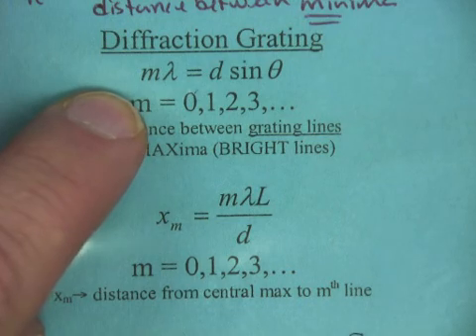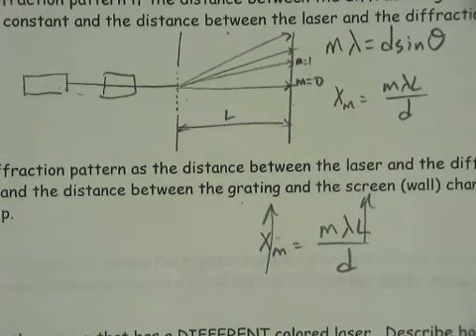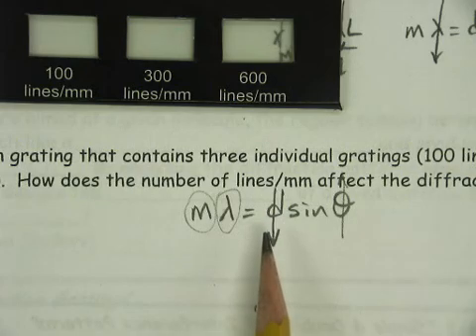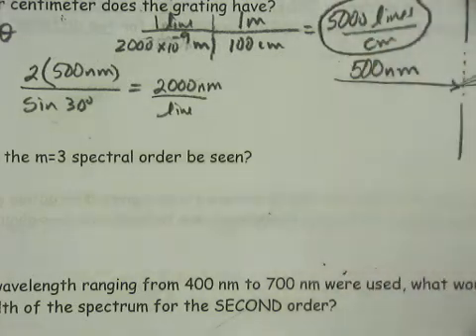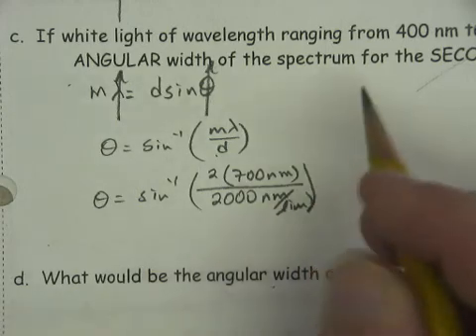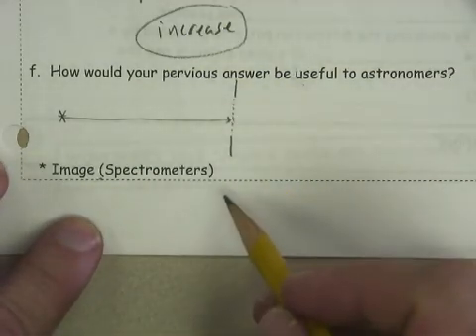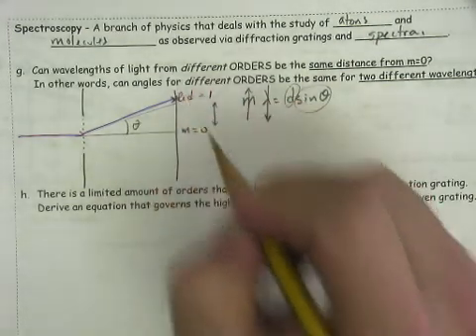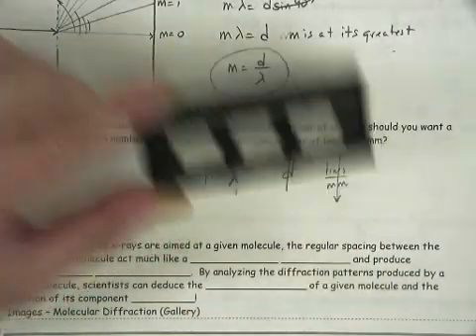Unit #14 Physical Optics Video Diffraction Gratings